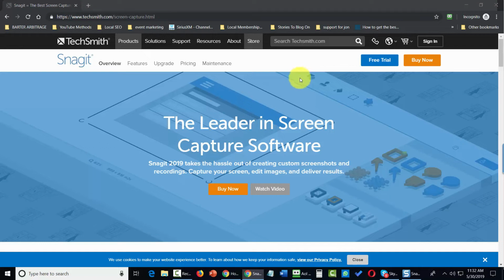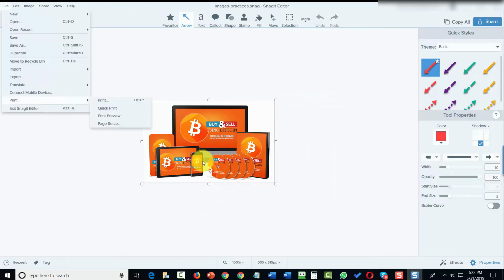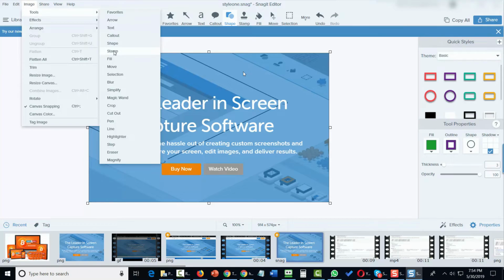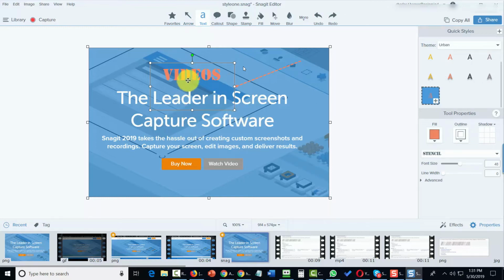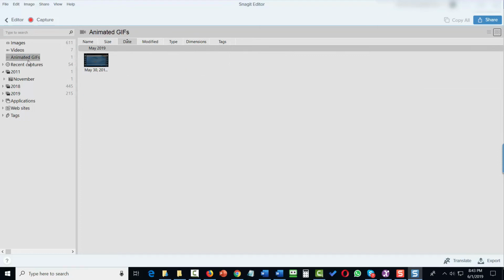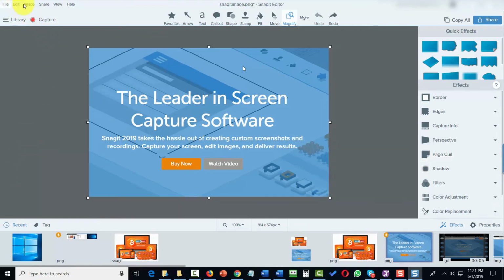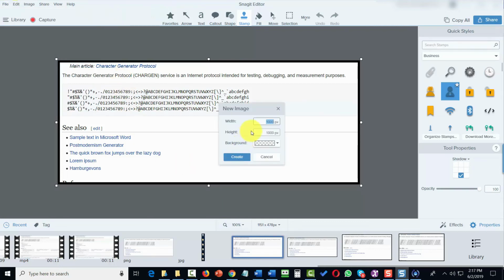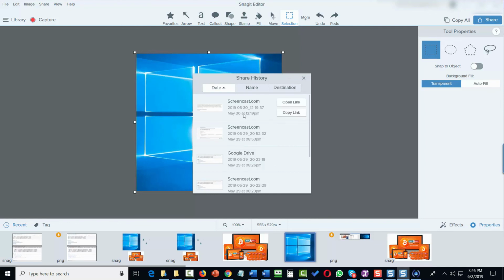How To Capture Your Screen With Snagit? | Best Screen Capture Videos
The biggest mistake anyone ever makes when starting to use Snagit is that they think they can use it right out of the box. Sure, it’s possible that you’ll be able to do some screen capturing right out of the gate. However, you’re not going to be a pro at it until spending needless hours trying to figure out all of the features. The way you cut back on time spent is by watching our videos. You won’t be in the dark any longer about how to use all of the features of the software. This, in turn, means you’ll produce higher quality videos that will require much less time. Video Will Always Be In Demand YouTube is the second most visited site on the internet. That’s not going to change any time soon. Many people go there wanting to learn how to do something. You can be the person who teaches them. We’ll show you the ins and outs of Snagit. The information that you learn will provide to be invaluable as you continue making videos. You will continuously use this software to provide instruction for your viewers and to grow your business. It will all be possible with the over the shoulder guide that our videos have to offer. Sign up for this training today and make your future as bright as it possibly can be. Here's a list of the video titles included in this training:

1 - Overview

2 - File Menu - Part 1

3 - File Menu - Part 2

4 - Edit Menu - Editor Preferences

5 - Introduction to the Tools Menu

6 - Working with Stamps

7 - Working with Arrow and Text Tools

8 - Working with the Callout Tool

9 - Resize Image and Canvas

10 - Rotating - Canvas Snapping and Canvas Color Tools

11 - Using the Library

12 - The View Menu

13 - View Menu - Zoom In and Out Tools

14 - Image Menu - Effects and Arrange Tabs

15 - Image Menu - Move Tool

16 - Image Menu - Blur Tool

17 - Canvas Creation

18 - Canvas Creation with Multiple Images

19 - Turning Video into Gif Using Editor